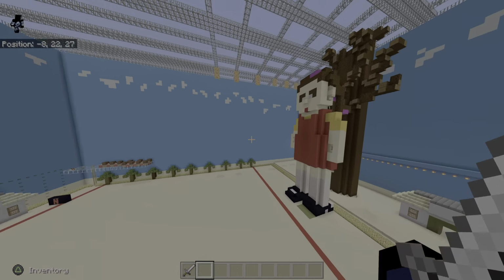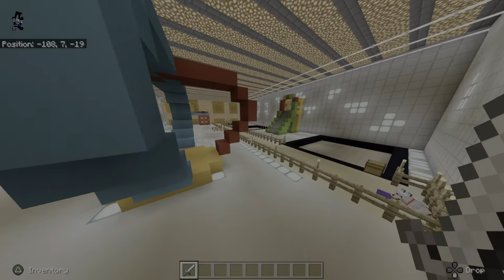I’m Recreate in squid game￼ In Minecraft￼￼